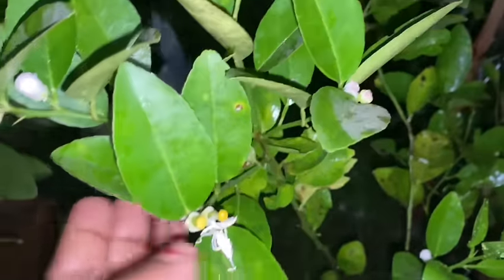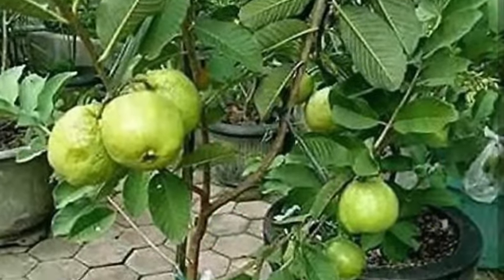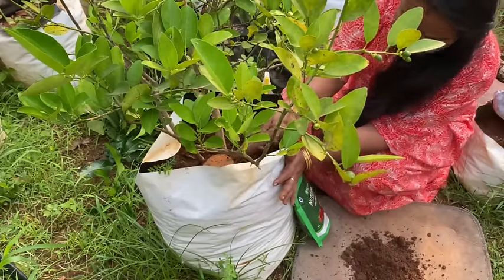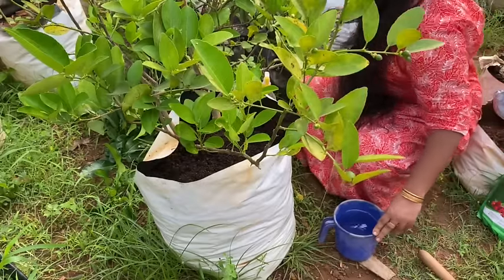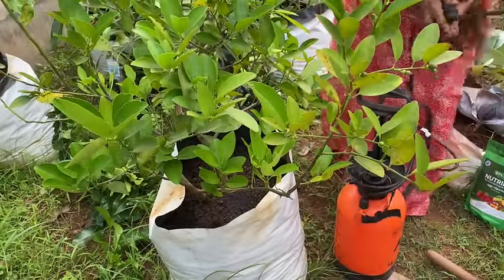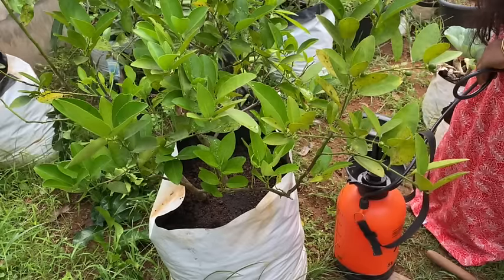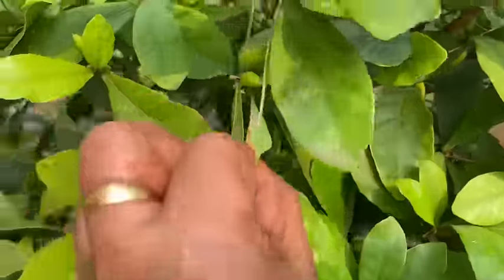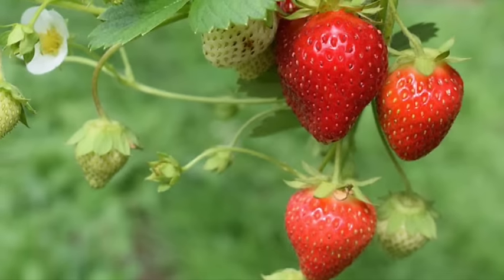ചെറുനാരങ്ങ പെട്ടന്ന് കായ്ക്കാൻ | Cherunaranga krishi | Lemon cultivation in malayalam | Prs kitchen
ചെറുനാരങ്ങ പെട്ടന്ന് കായ്ക്കാൻ.
Cherunaranga krishi. Lemon cultivation in malayalam. Prs kitchen jaiva krishi tips.

Prs kitchen ന്റെ Facebook ഇൽ കയറുവാൻ